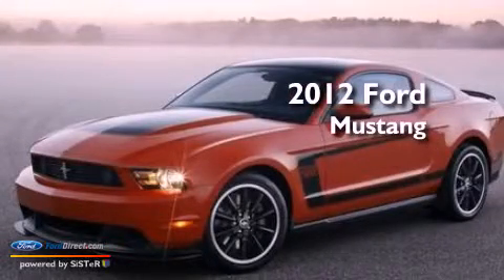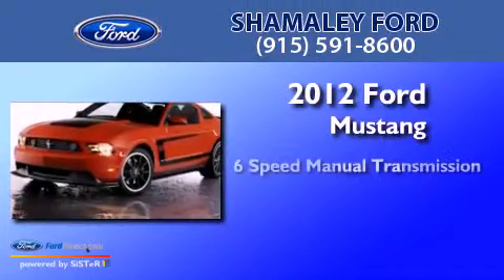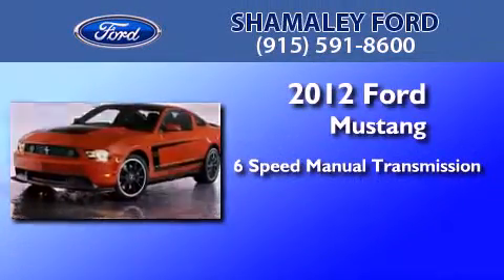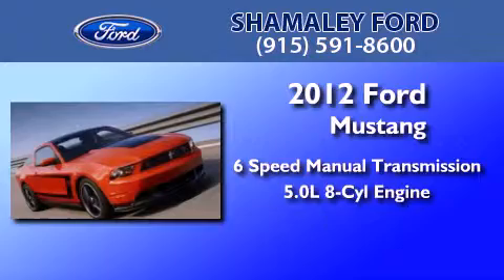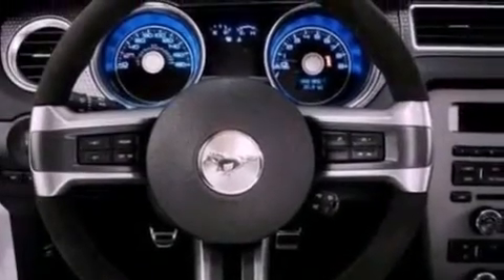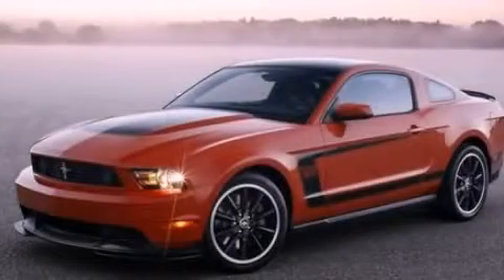2012 FORD MUSTANG TX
Year : 2012
 Make : FORD
 Model : Mustang
 Engine : 5.0L V8
 Trans : MANUAL 6SPD
 Exterior : SILVER
 Miles : 10
 Interior : BLACK
 Stock : C5251268